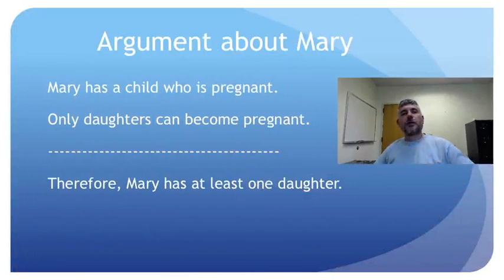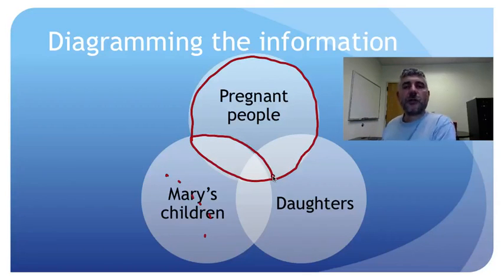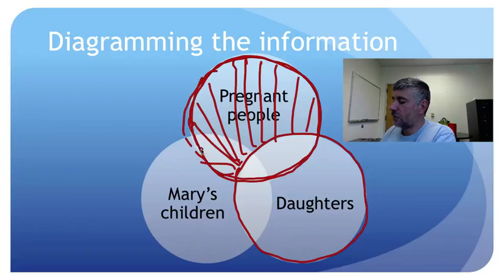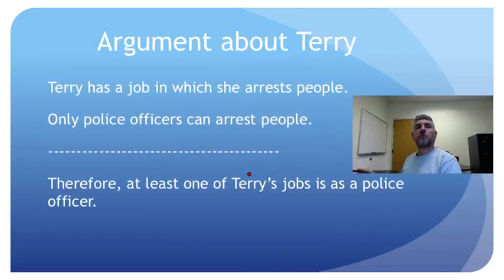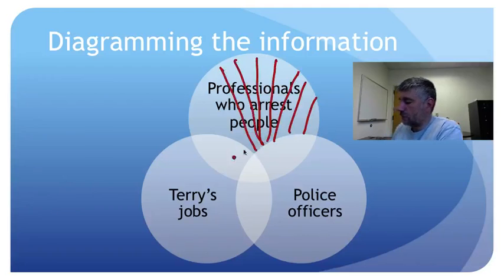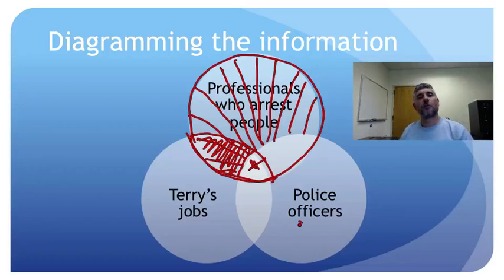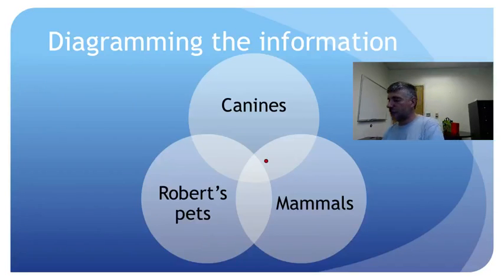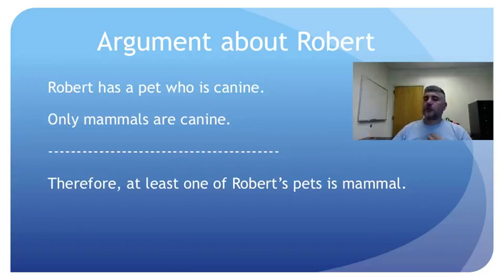5 7 Venn diagram and validity